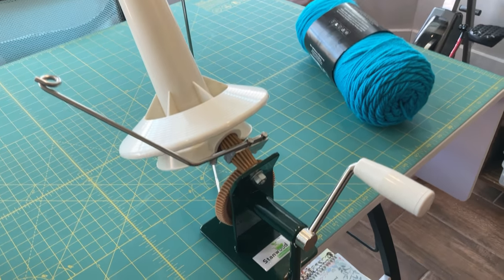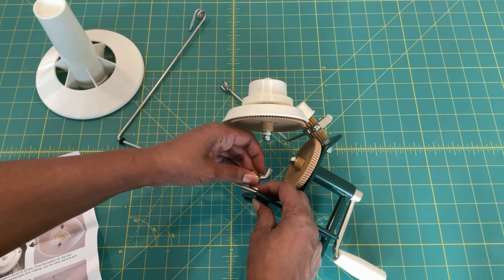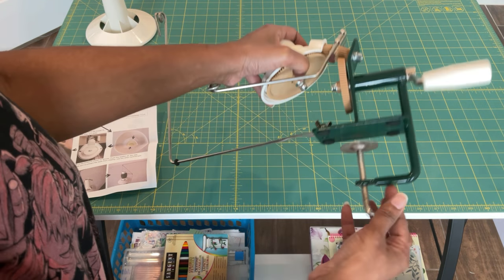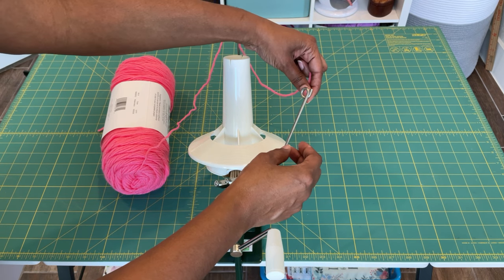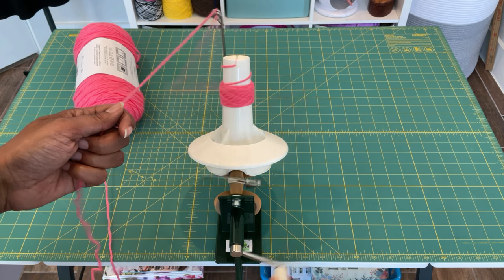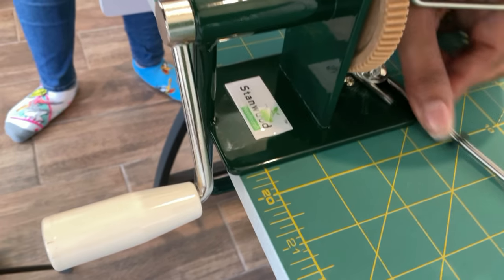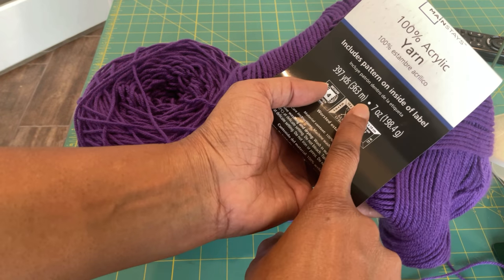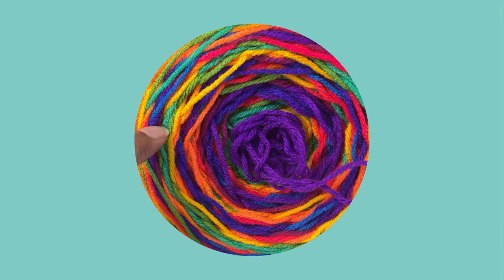Assembling the Stanwood and How to Use a Yarn Ball Winder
In this video we cover assembling a Stanwood Needlecraft and how to use a yarn ball winder.

You can use a yarn winder to prevent running into knots and tangled yarn when you use your Sentro or Addi knitting machines.

Check out the blog post that corresponds to this video -

KNITTING MACHINES / ACCESSORIES

22 needle knitting machine, Sentro
48 needle knitting machine (Sentro / Santro)
40 needle knitting machine
magnetic digital row counter

YARN WINDER
Stanwood 10 oz yarn ball winder

CROCHET & KNITTING NOTIONS
Clover crochet hook set
4 in. white faux fur pom poms
4 in. assorted faux fur pom poms
assorted safety eyes & noses
bent, blunt tapestry needles
sharp tapestry needles

Find us elsewhere on the inter webs @yarnchecker.